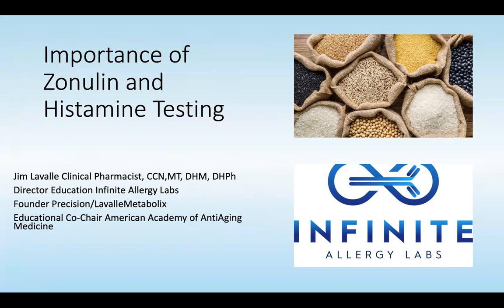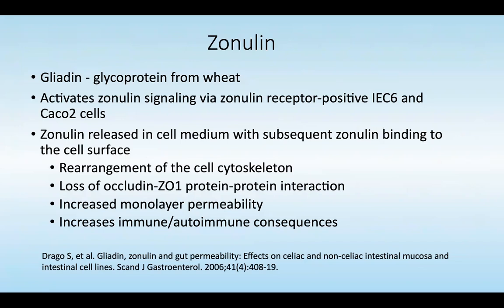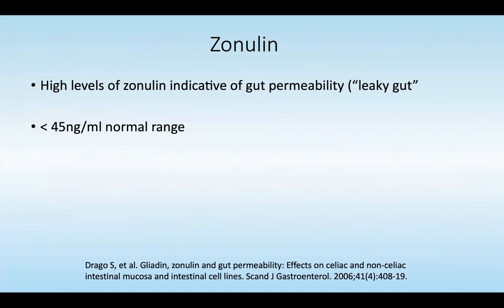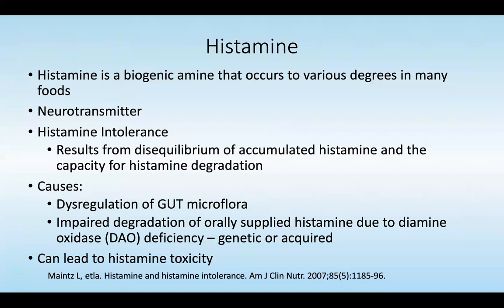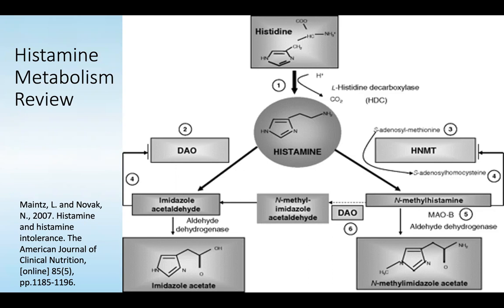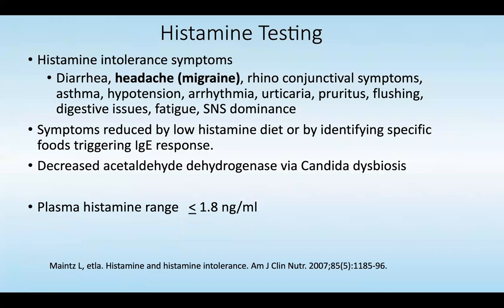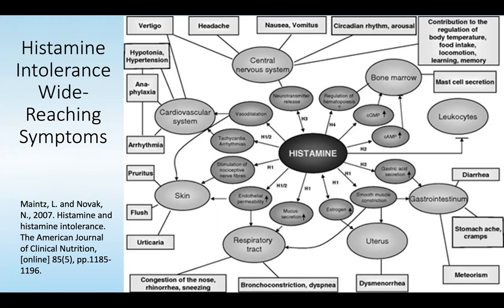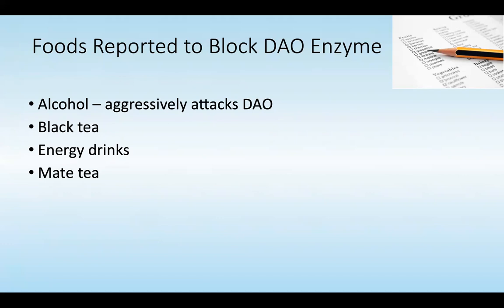Importance of Zonulin and Histamine Testing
A Discussion of the Importance of Zonulin and Histamine Testing by Jim Lavalle Clinical Pharmacist, CCN, MT, DHM, DHPh. Director of Education for Infinite Allergy Labs. Founder Precision/LavalleMetabolix. Education Co-Chair American Academy of Anti-Aging Medicine.